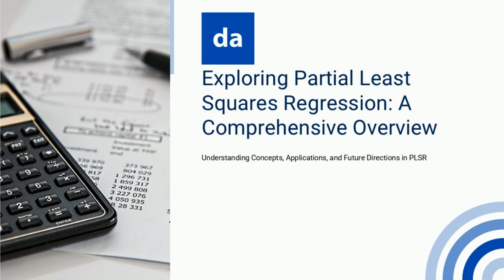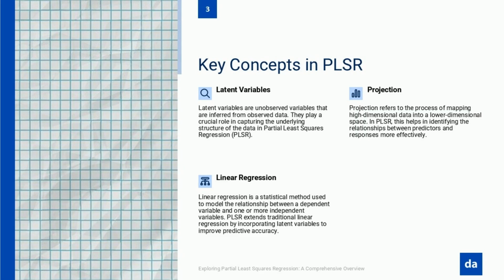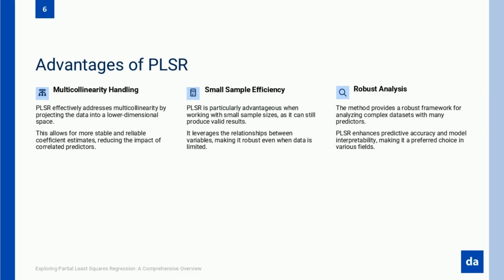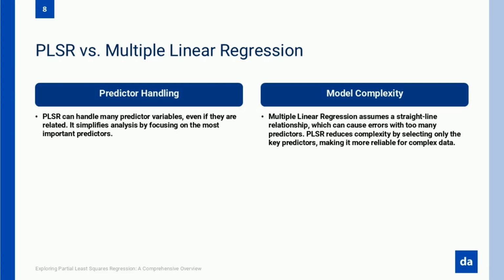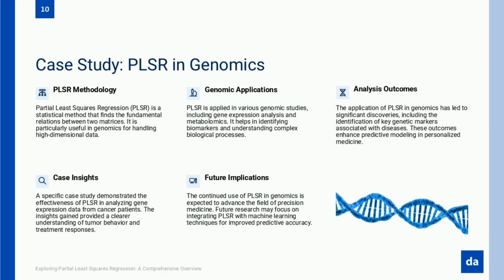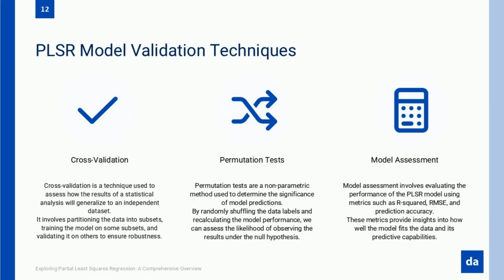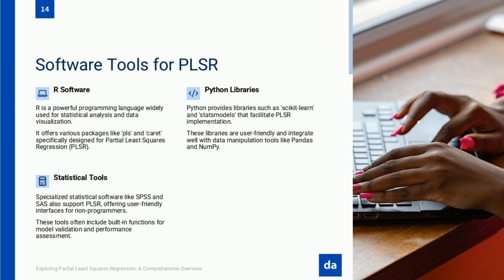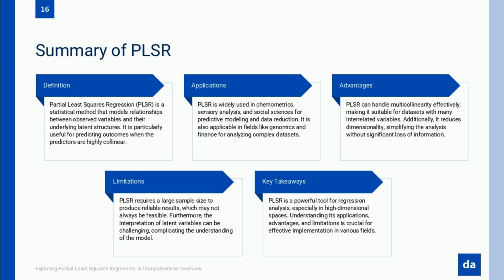Master PLSR: From Data Chaos to Clarity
Ready to transform messy, overlapping data into clear, actionable insights? In "Master PLSR: From Data Chaos to Clarity," we break down everything you need to know about Partial Least Squares Regression (PLSR). Learn how this powerful method handles multicollinearity, reduces dimensionality, and uncovers hidden patterns in your data. We compare and contrast PLSR with Principal Component Regression (PCR) and Multiple Linear Regression (MLR), outlining the advantages and disadvantages of each.

Discover PLSR's real-world applications in chemometrics, genomics, social sciences, and beyond. We’ll guide you step-by-step through data preparation, model validation, and result interpretation, ensuring you gain the confidence to use PLSR effectively. Plus, we’ll explore its future in machine learning and big data, proving why PLSR is a must-have tool for modern data analysis.

Whether you're a data science pro or just starting out, this video is packed with insights to help you make smarter predictions. Keep exploring, keep learning, and let’s turn data chaos into clarity together!

CHAPTERS:
00:00 - Intro
01:24 - What is PLSR (Partial Least Squares Regression)
03:34 - PLSR vs PCR (Principal Component Regression)
05:36 - PLSR vs PCR: Multicollinearity Issues
08:06 - How PLSR Works: Step-by-Step Guide
10:40 - PLSR Applications: Chemometrics, Genomics, Social Sciences
14:05 - Advantages of PLSR (Benefits of Partial Least Squares)
17:13 - Limitations of PLSR (Challenges and Drawbacks)
20:23 - PLSR vs Multiple Linear Regression (Comparison)
24:02 - PLSR in Chemometrics (Applications in Chemistry)
27:12 - PLSR in Genomics (Genetic Data Analysis)
30:38 - PLSR in Social Sciences (Behavioral Data Insights)
34:17 - Model Validation (Ensuring Accuracy in PLSR)
41:50 - Best Tools for Implementing PLSR (Software and Resources)
45:18 - The Future of PLSR (Trends and Innovations)
49:29 - PLSR Advantages and Disadvantages (Pros and Cons)
50:35 - Where PLSR Shines (Optimal Use Cases)
51:02 - The Future of PLSR (Future Prospects)
51:21 - Conclusion